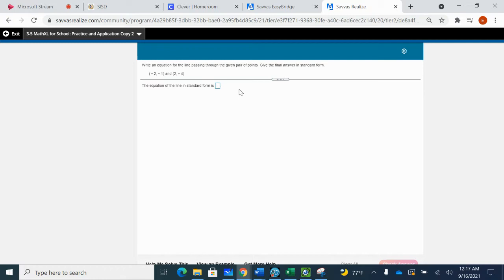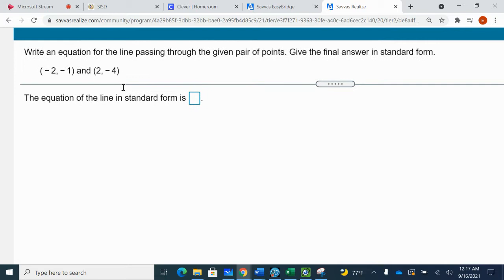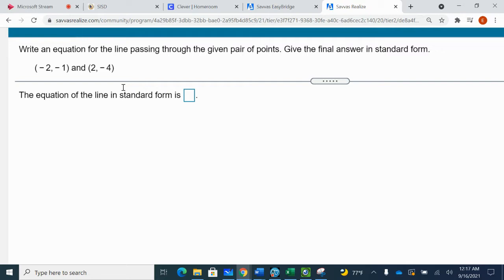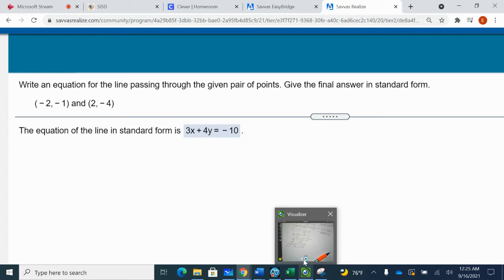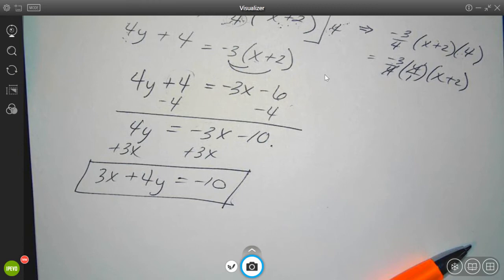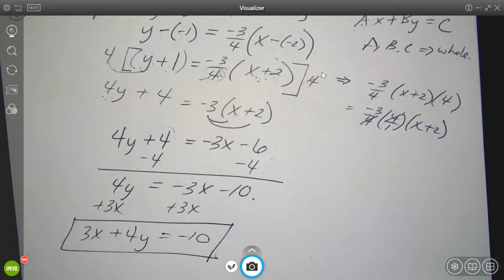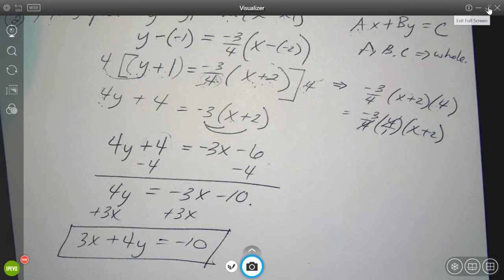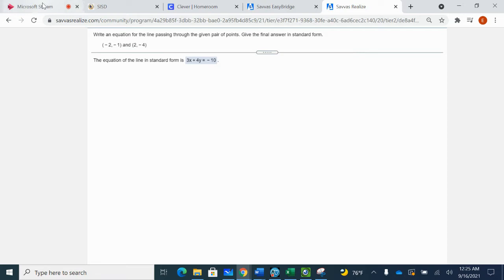Lesson 3 5 Part 3